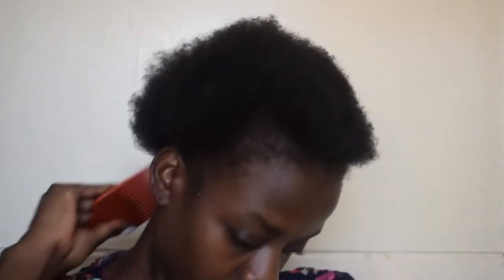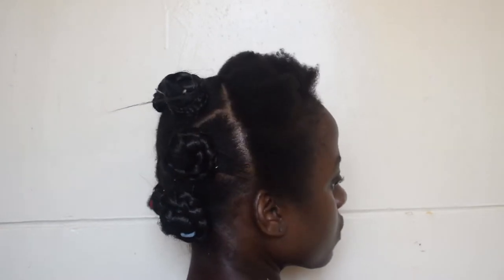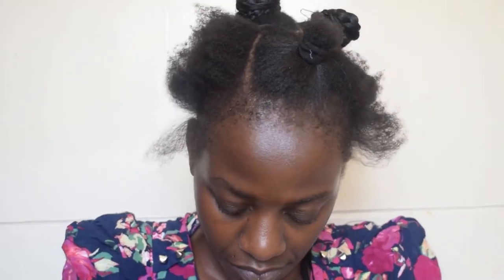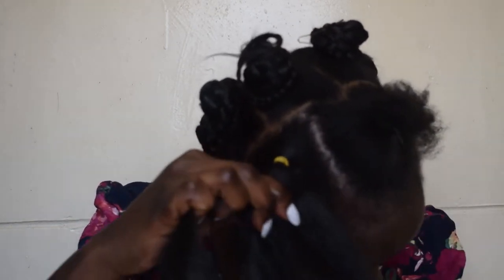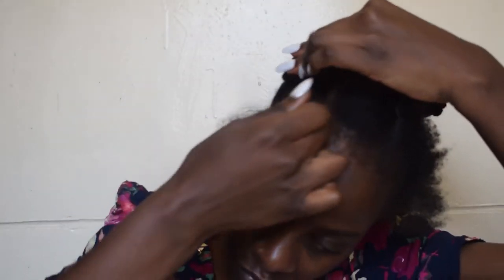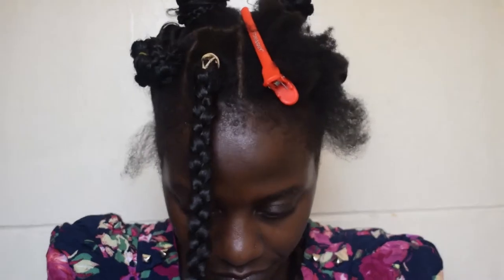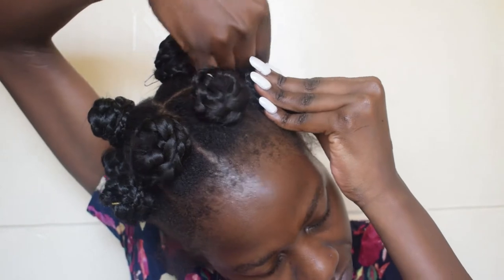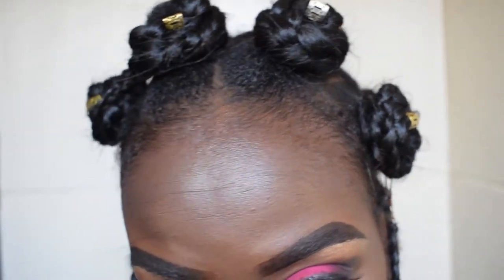BANTU KNOTS ON SHORT NATURAL HAIR TYPE 4A 4B 4C HAIR. QUICK PROTECTIVE STYLE FOR SHORT NATURAL HAIR.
Hey guys thank you so much for tuning into today's video. sorry I've been MIA I'll try and be better.